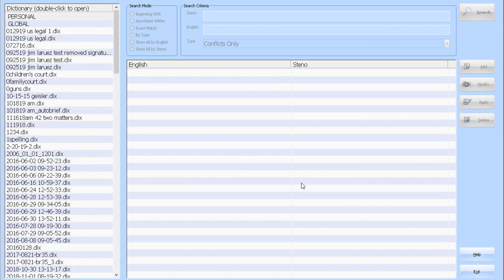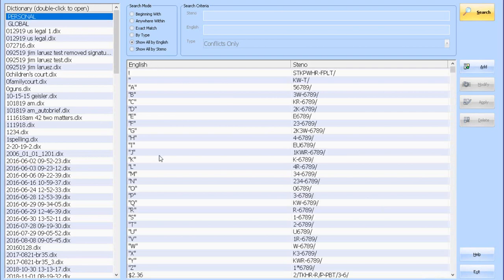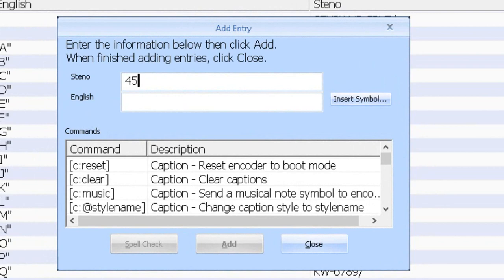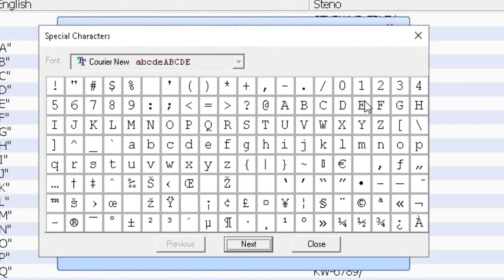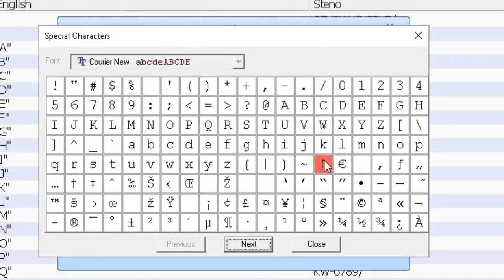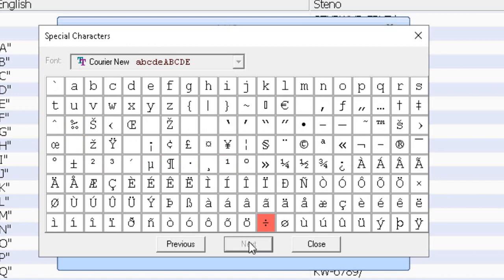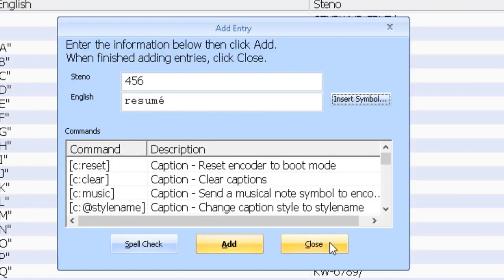Inserting special characters into your dictionary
Learn how to insert special characters into your dictionary.